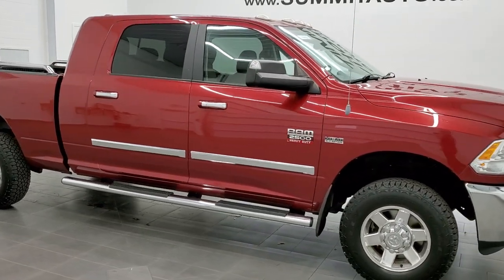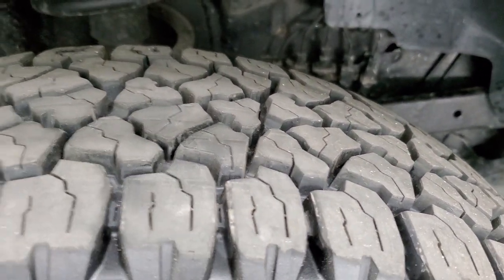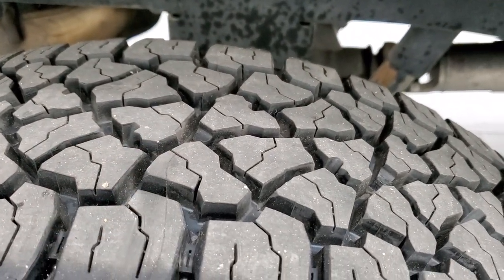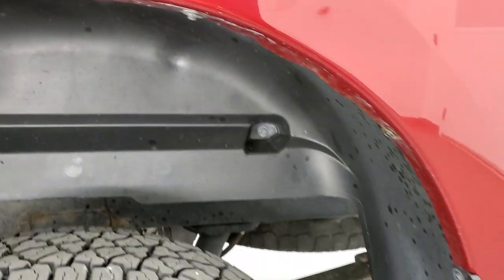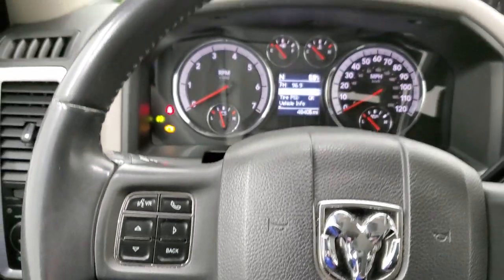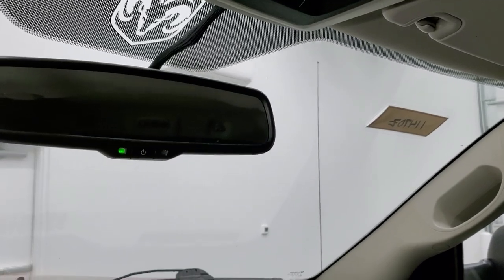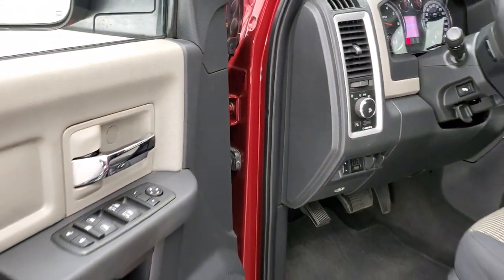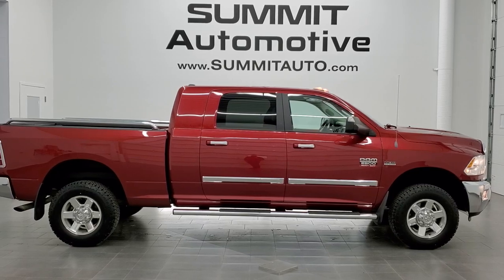2012 DODGE RAM 2500 MEGACAB BIG HORN HEMI WALK AROUND REVIEW 11470Z SOLD!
This 2012 DODGE RAM 2500 MEGA-CAB MEGACAB MEGA CAB SHORTBOX BIG HORN HEMI IN DEEP CHERRY RED METALLIC FOR SALE IN FOND DU LAC OSHKOSH WISCONSIN 54935 is the vehicle we did walk around review of today.

Thank you for checking out this video of this 2012 DODGE RAM 2500 MEGA-CAB MEGACAB MEGA CAB SHORTBOX BIG HORN HEMI IN DEEP CHERRY RED METALLIC FOR SALE IN FOND DU LAC OSHKOSH WISCONSIN 54935

STOCK: 11470Z
PRICE: $32,999
MILES: 48,362
MAKE: DODGE
MODEL: RAM 2500
VIN: 3C6TD5MT6CG224450
LOCATION: FOND DU LAC OSHKOSH WISCONSIN, 54937 TRUCKS ON 41

CLEAN TITLE HISTORY! 5.7 Liter OHV V8 Hemi Engine, 383 Horsepower, Mega Cab Full Four Door Crew Cab Megacab, Short Box 6 1/2 Foot Shortbox, Big Horn Package, 6 Speed Automatic Transmission with Optional Manual Tap Shift, Turn Dial 4x4 Four Wheel Drive 4WD, Factory GPS Navigation System, Reverse Backup Camera Rearview Camera, Power Driver's Seat, Non Smoker, Dark Charcoal Cloth Seats, Bucket Seats, Full Towing Package with Receiver Trailer Hitch, Wiring and Transmission Cooler Tow Package, Factory Brake Controller, Fold Up Tow Mirrors, Heat Power Mirrors, Electronic Stability Control Traction Control ESC, Polished Aluminum Rims Premium Wheels, Four Wheel Disc Brakes, Factory Chromed Stepbars, Drop-in Bedliner, Bedrail Covers, Bug Shield, Clearance Lights, Fog Lights, Reverse Sensors, Locking Tailgate, Chrome Trimmed Grill, Chromed Tube Bedrails, AM / FM Radio Tuner, Sirius/XM Satellite Radio Capabilities Sirius / XM, CD Player, Alpine Premium Audio Sound System, U Connect Hands Free Bluetooth Hands-Free Phone System Blue Tooth, Auxiliary MP3 Jack Portable Audio Connection, USB Jack Portable Audio Connection, 28 GB Hard Drive MyGig, Keyless Entry System, Power Sliding Rear Window, Adjustable Height Seatbelts, Driver and Passenger Front Air Bags, L.A.T.C.H. Child Safety System, Side Curtain Air Bags SRS Safety Restraint System, Multi-Function Steering Wheel Controls, Homelink System with Three Programmable Buttons for Garage Doors, Lighting Systems & Security Systems, Compass, Outside Temperature Display and Mileage Display, Power Adjustable Pedals, Factory Floormats, Air Conditioning AC, Cruise Control, Power Locks, Power Windows, Tilt Steering Wheel, Automatic Headlights Autolamp, 115V / 150W Auxiliary Power Outlet, Deep Cherry Red Crystal Pearlcoat, CLEAN AUTOCHECK! Very very clean inside and out! This is one of the sharpest 2012 Ram 2500 mega-cab shortbox 3/4 ton gas trucks on our lot! Make your move before this super clean 4wd is gone!

STOCK: 11470Z
PRICE: $32,999
MILES: 48,362
MAKE: DODGE
MODEL: RAM 2500
VIN: 3C6TD5MT6CG224450